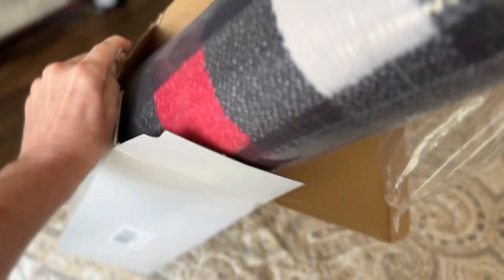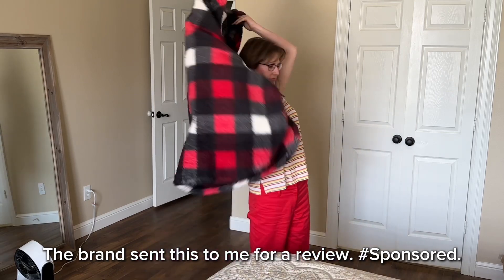The Ultimate Cozy Cape? Berkshire Sherpa Blanket Review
Stay warm in style! Double sided, deep pockets, soft & cozy